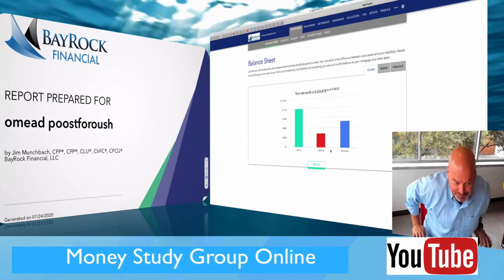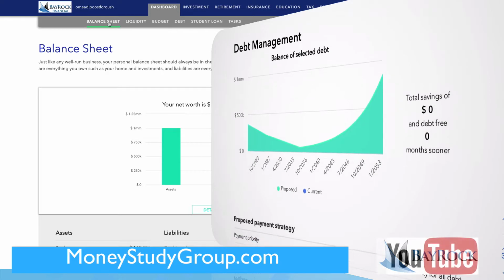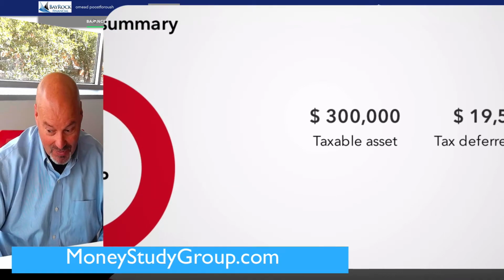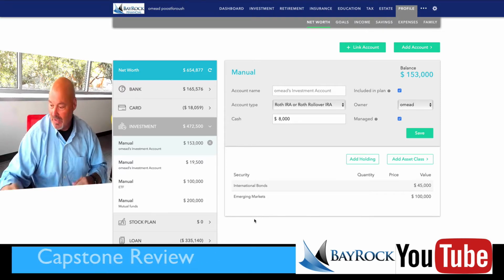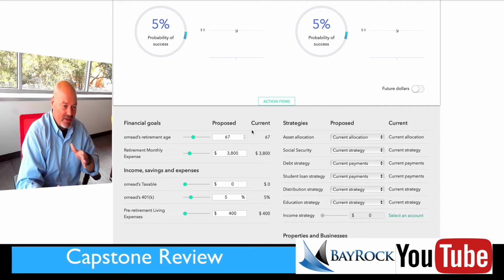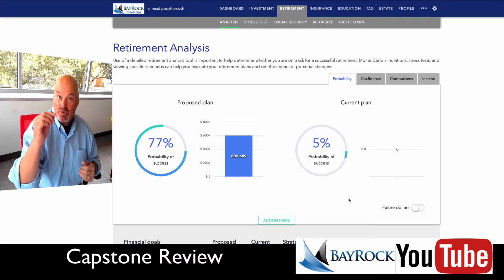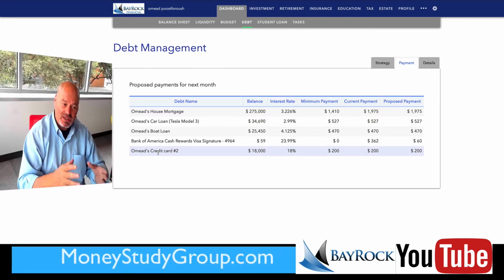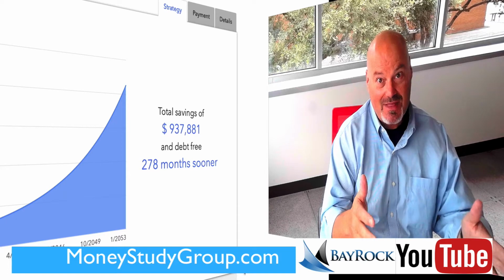Capstone Review with Zero Probability of Success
Investment Coaching for Students of Personal Finance in Money Study Group by BayRock.

The Capstone Assignment measures your ability to understand and apply essential elements of financial planning to your personal financial plan.

4 Investment Strategeis to Maximize Returns and Minimize Risk:
- Diversification
- Asset Allocation
- Dollar-Cost-Averaging
- Portfolio Rebalancing

Hi, I'm Jim Munchbach, Certified Financial Planner™ and CEO of BayRock Financial in Houston, Texas. I've been teaching Personal Finance at the Bauer College of Business at University of Houston since 2012.

Over the last several years, my students have taught me a lot about Personal Finance and even more about how to teach the important lessons related to financial planning and investment management.

There is an almost unlimited number of really good, free resources on the internet for learning personal finance. BayRock supports many of the creators of this content and we're always happy to share and promote great content that is designed to help individual investors, families, and business owners manage the risk and opportunity of everyday life, recover from the unexpected, and realize their highest purpose.

This Playlist was created for my students at the Bauer College of Business at University of Houston.

Due to Covid-19, our class has been taken online. We're now offering Open Enrollment for past students, future students, friends and family members.

Money Study Group content is hosted at MillennialWealthCare.com where we will be launching new investment coaching courses on a regular basis.

Each course is delivered with access to the same premium technology tools used at BayRock in our Personal Wealth Management Division.

Jim Munchbach, Certified Financial Planner™
Founder | CEO BayRock Financial, LLC
A  1402 Sunset Drive Friendswood, Texas 77546

Your Free CFP® Consultation - Click the Link below, ANYTIME